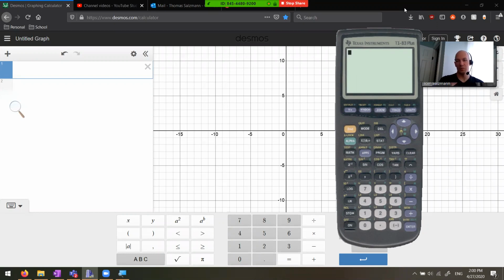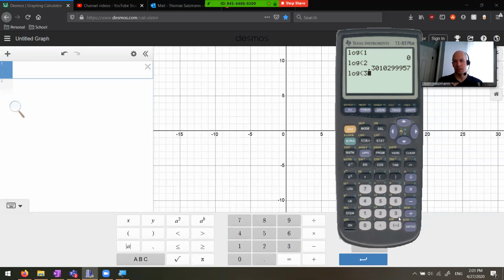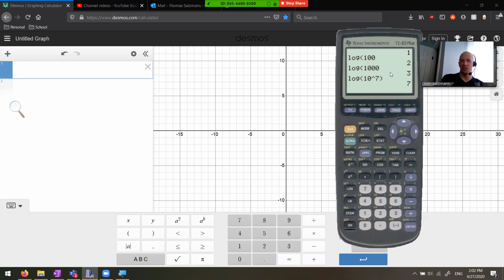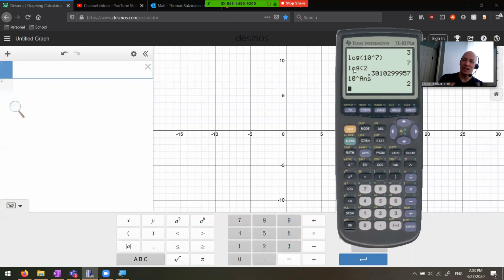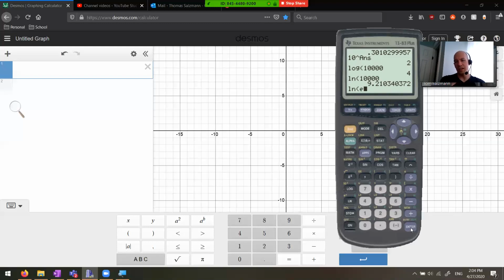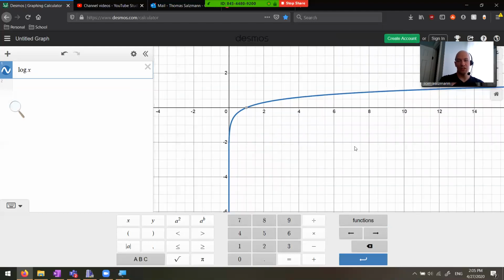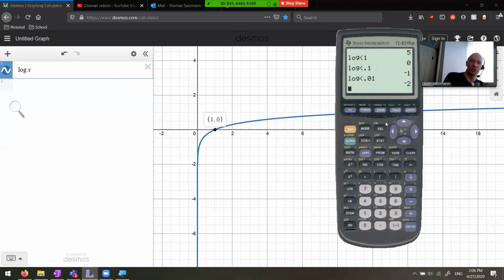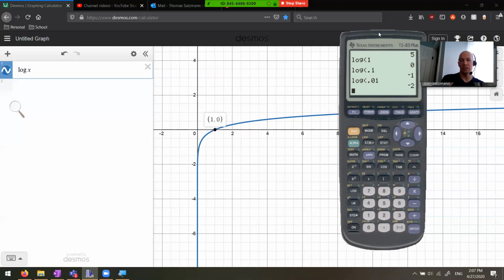PC 12 Lesson 5.0 - Intro to Logs!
You also need to watch this for an even better explanation, the likes of which I can only hope to achieve one day.